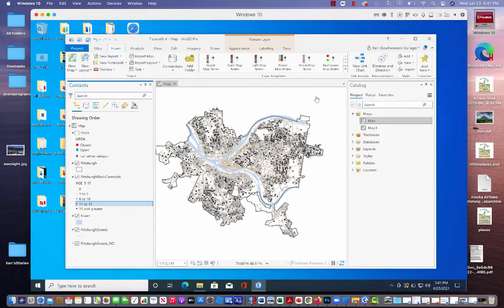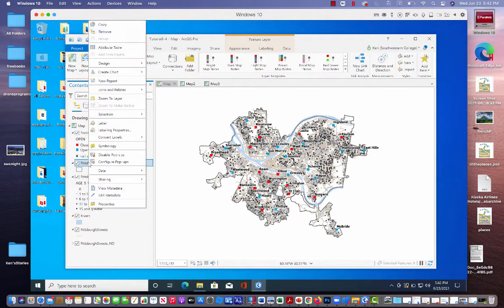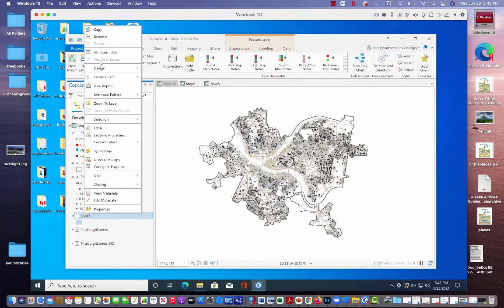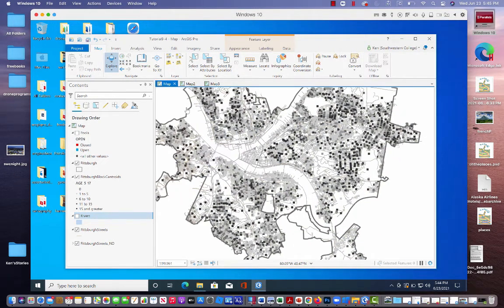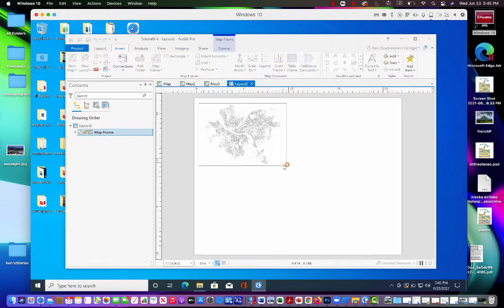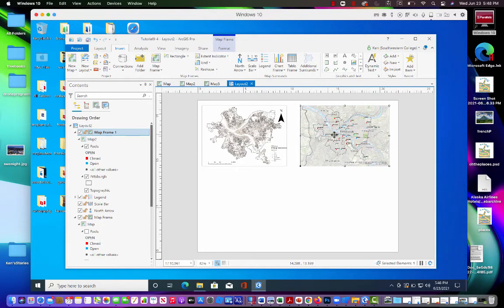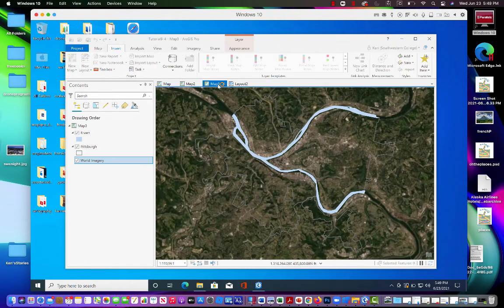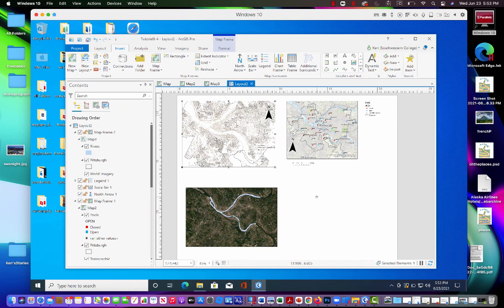ArcGIS Pro Tutorial: Adding Multiple Map Frames to a Single Layout in ArcGIS Pro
Short video on how to add multiple map frames to a single layout in ArcGIS Pro.

Please see the following tutorial on how to create and edit a single map layout: